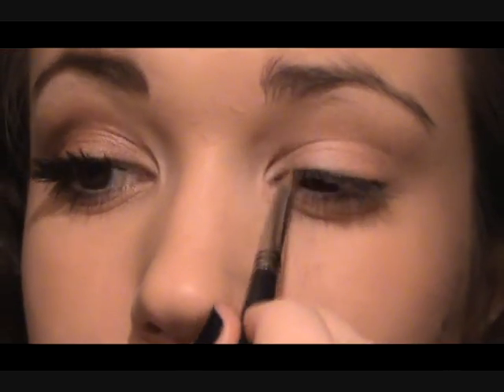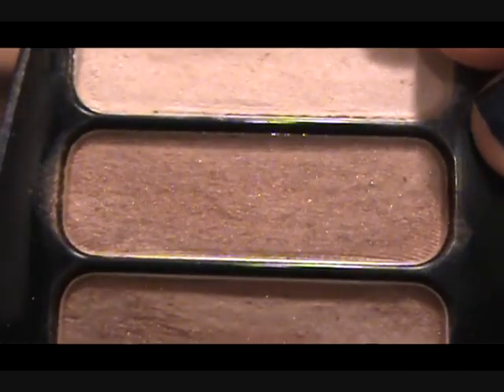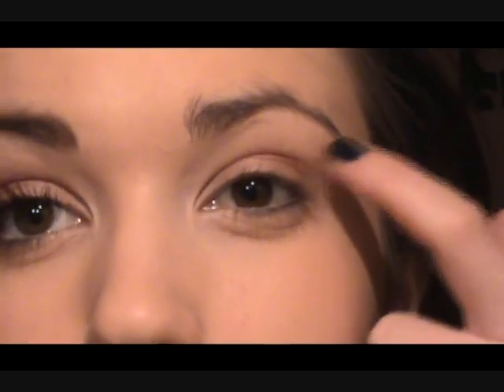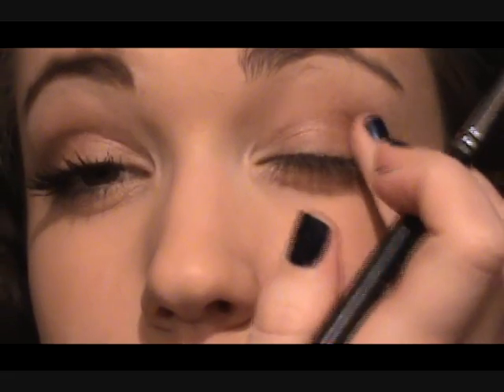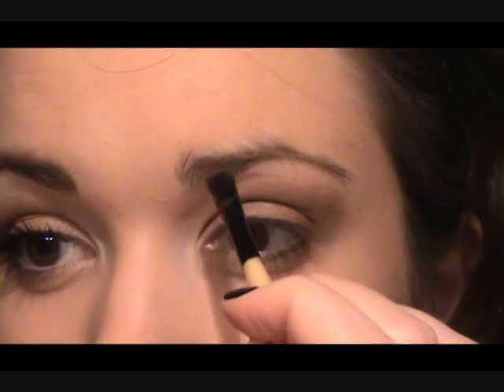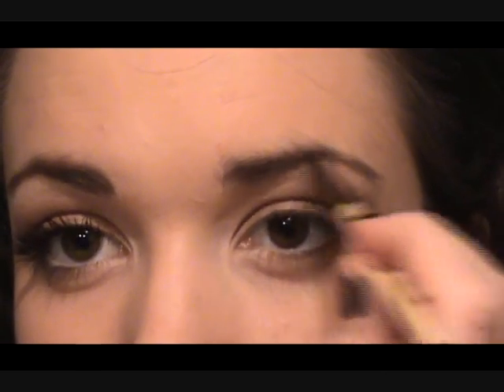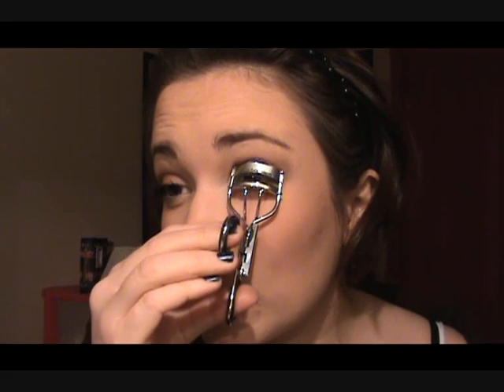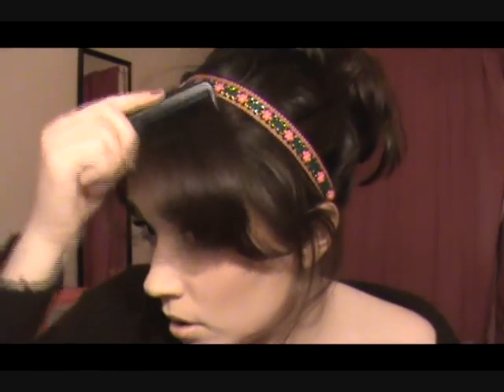Cheryl Cole "The Flood" Make-up and Hair tutorial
Hey every one! Hope you enjoy this!
If you ask it I HAVE to answer! =] Rate, Sub and Comment!
I used:
Rimmel London: Trio Eye Shadow 621 Orion Colour Rush
Rimmel London candy lipstick
Rimmel max volume flash mascara
Rimmel lasting finish foundation: ivory